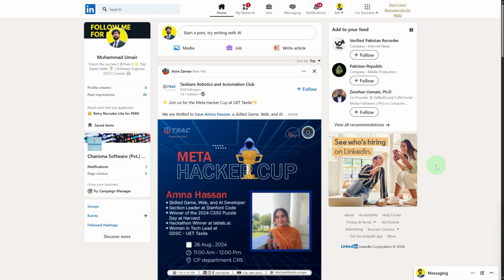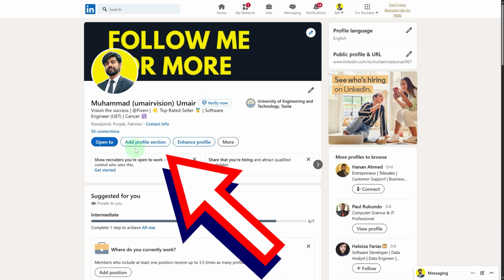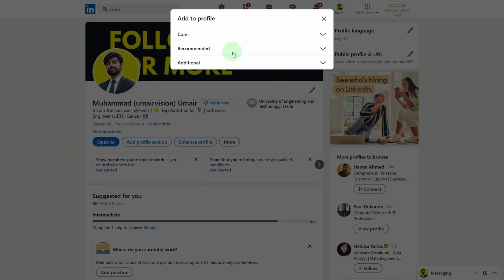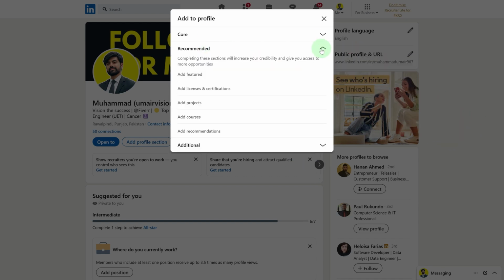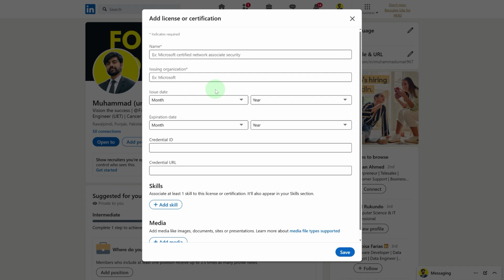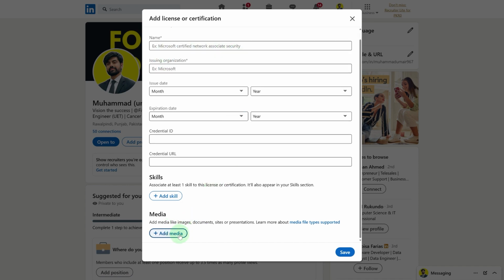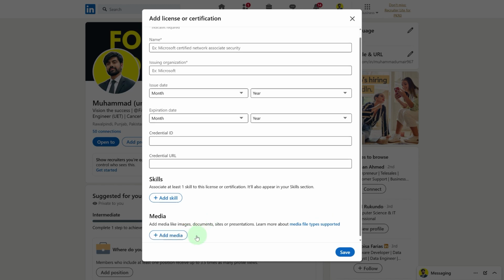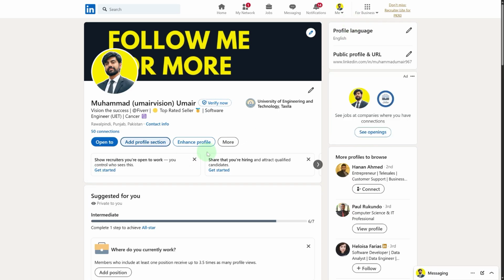How To Add License Or Certification In LinkedIn Easily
In this LinkedIn tutorial, I'll show you how to upload certificate on LinkedIn and how to add certificates to your LinkedIn profile easily.

Want to showcase your professional achievements on LinkedIn? In this video, we’ll show you how to add license or certification in LinkedIn profile to highlight your skills and stand out to recruiters.

Whether you’re wondering how to add Udemy license or certification in LinkedIn or any other credential, this step-by-step guide makes it easy.

 Learn how to add certificates to your LinkedIn profile and even how to upload certificate on LinkedIn so your accomplishments are always visible.

We’ll walk you through how to post a certificate on LinkedIn, ensuring you effectively display your hard-earned qualifications.

Whether you’re looking to add certificate to LinkedIn for increased visibility or simply show off your expertise, our video covers it all!